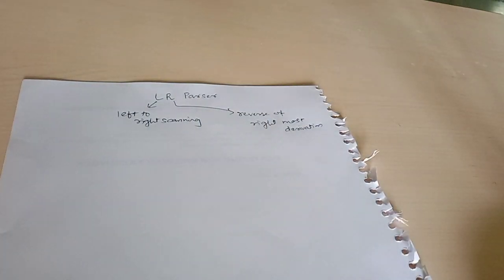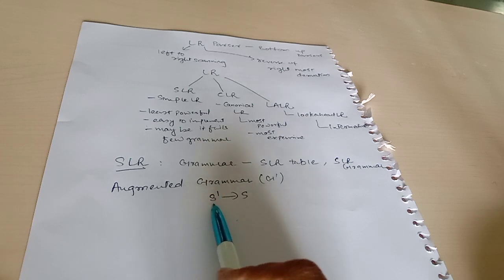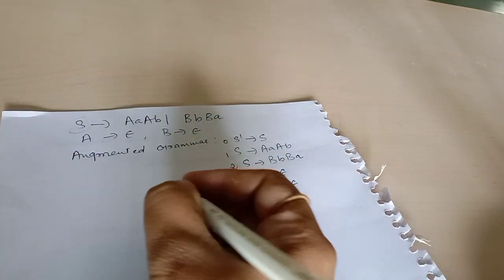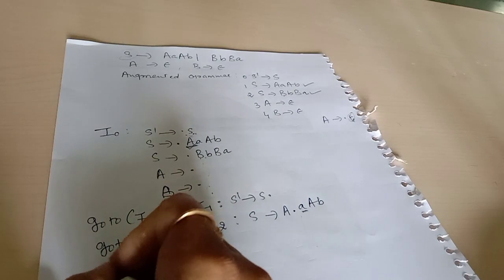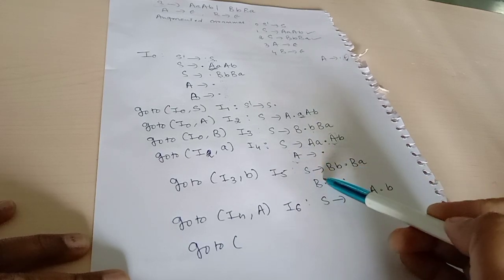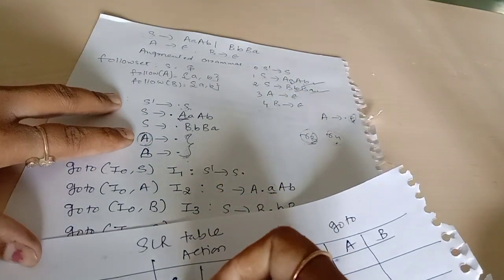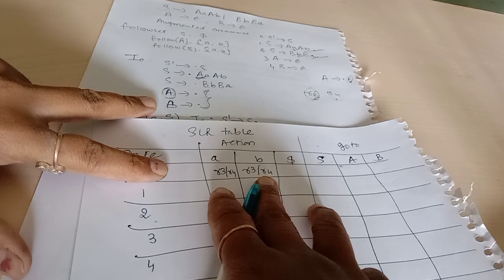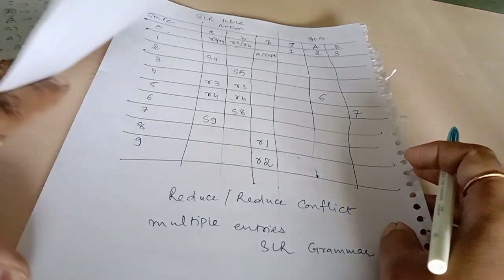SLR Parsing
SLR Parsing with example